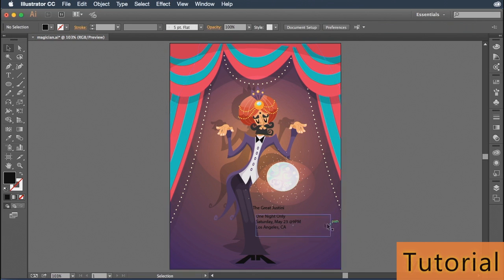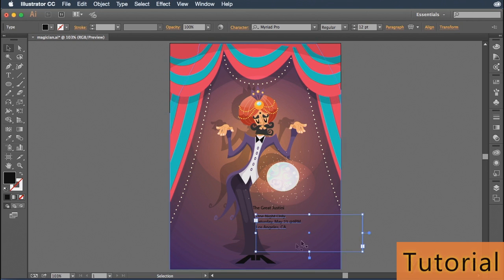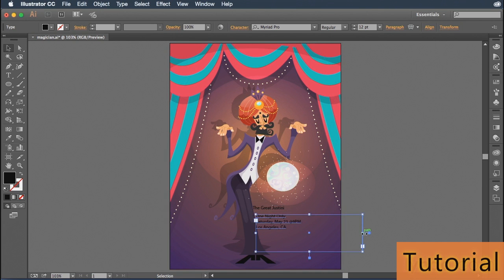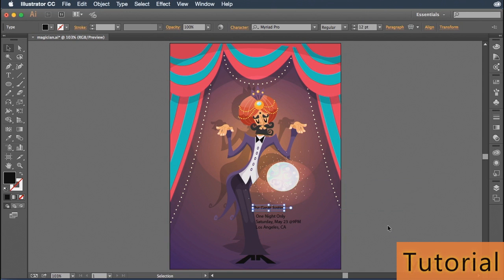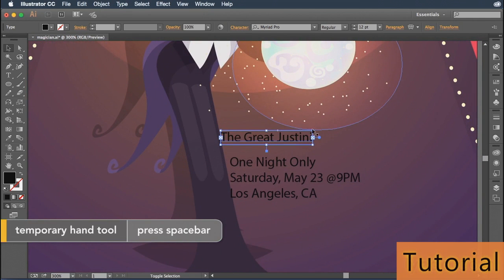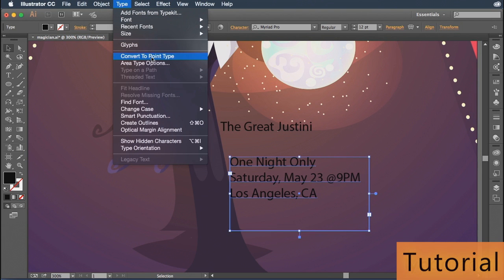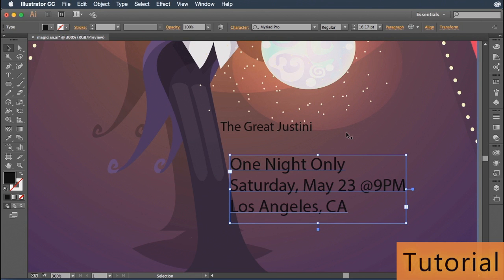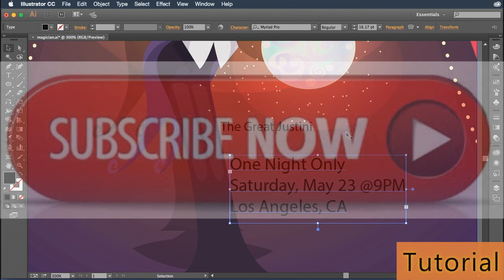Illustrator Part - 72 (Creating point and area type objects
Creating point and area type objects